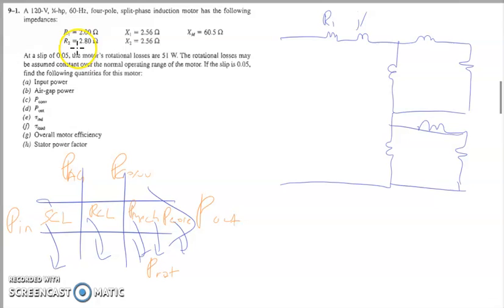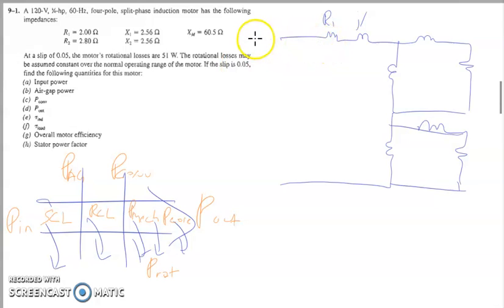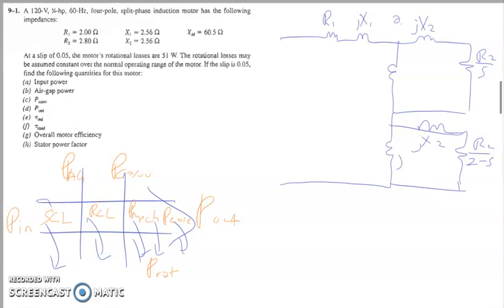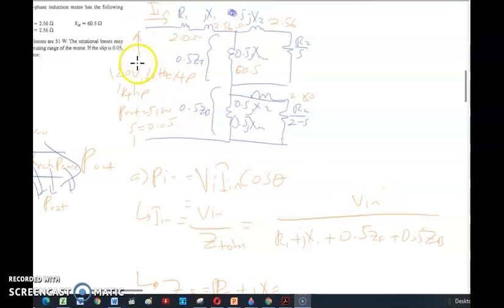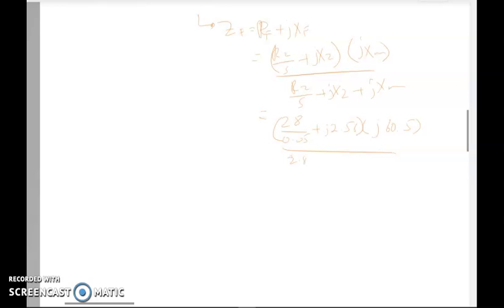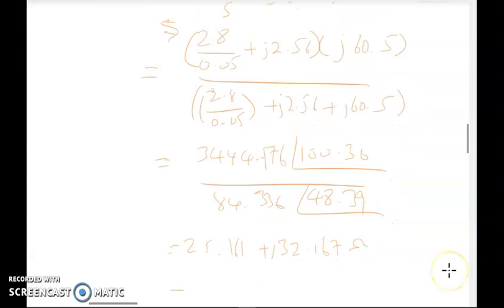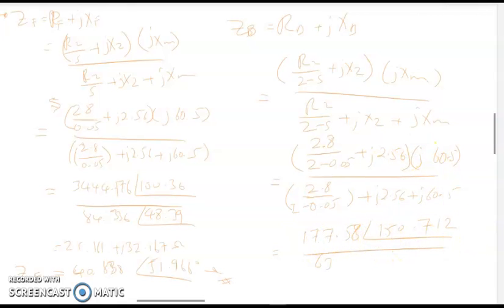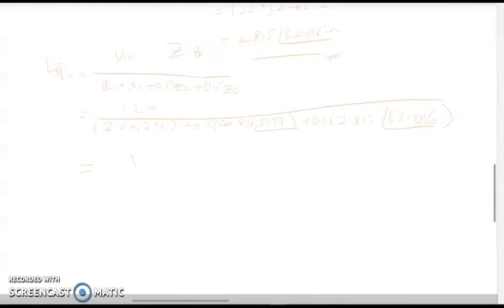1 phase motor 7 of 8 Q9 1